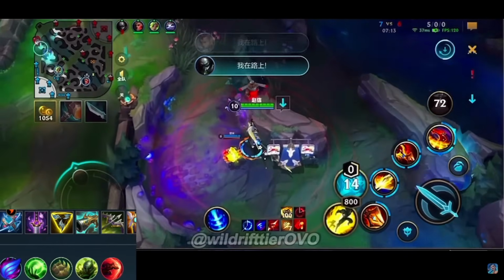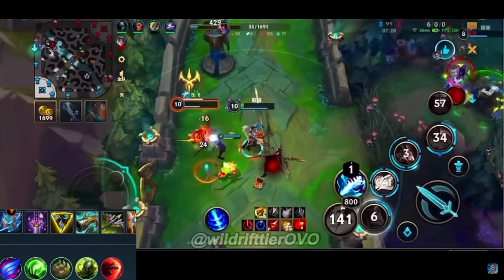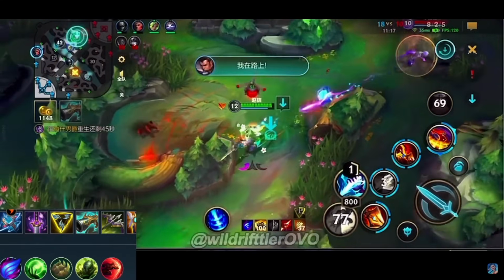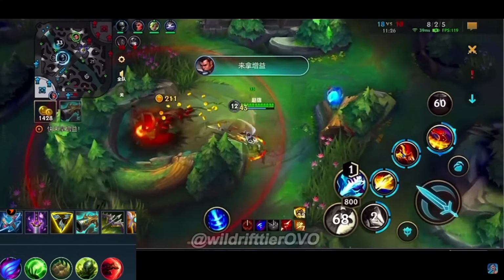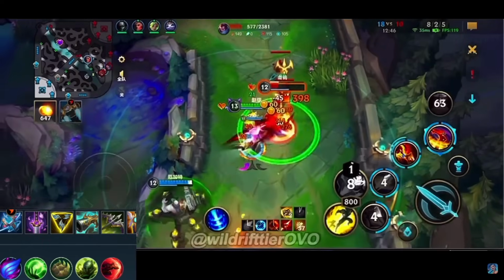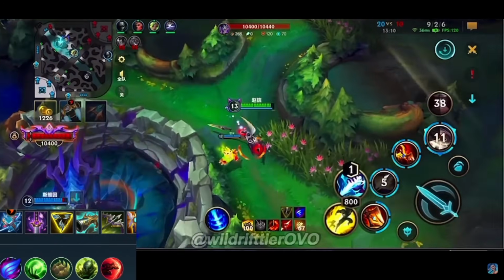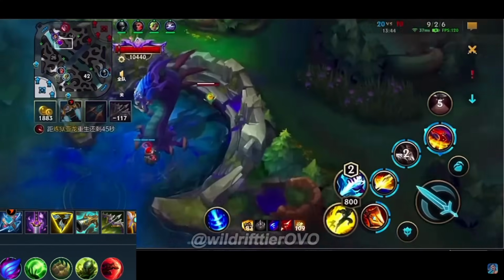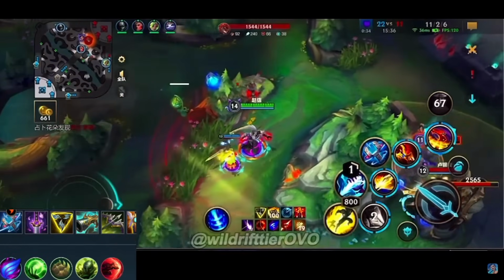CHINESE SOVEREIGN XIN ZHAO PENTAKILL! | WHAT IS THIS SETUP WTF?! | RiftGuides | WildRift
TOP 1 CHINA XIN ZHAO

Chapter:
00:00 Intro
00:04 Build
00:18 Gameplay

Learn how to play XIN ZHAO like a pro in Wild Rift. From laning to rotations and itembuilds. After watching this video you will have an elevated understanding on how to play your champion like a Challenger player. Say "no" to bad teammates and "hello" to free LP!

Challenger XIN ZHAO Gameplay
Challenger XIN ZHAO Guide
Sovereign XIN ZHAO Guide
Sovereign XIN ZHAO Gameplay